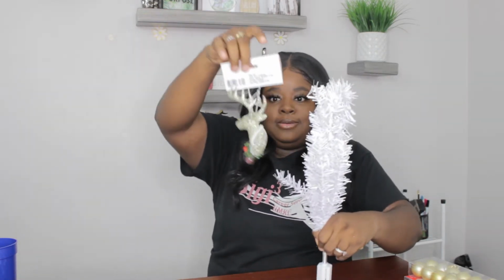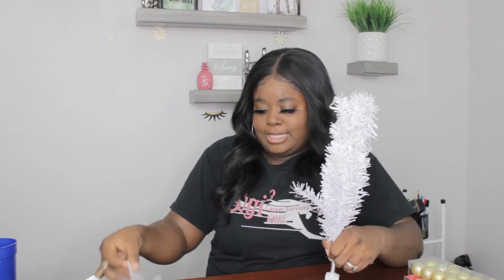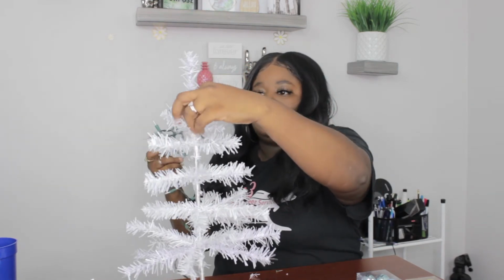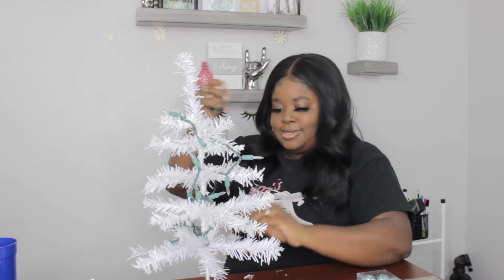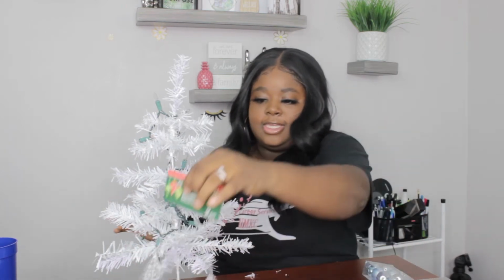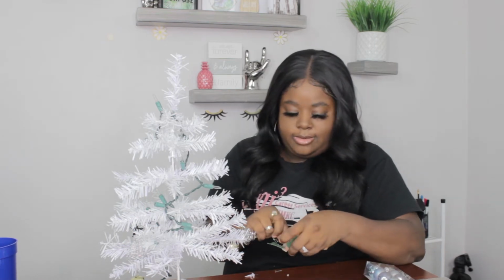Dollar Tree Mini Christmas Tree Hacks | Vlogmas day 3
Hey, It's Dearra and here is Dollar Tree Mini Christmas Tree Hacks | Vlogmas day 3!!! Thanks!!!

HOW LONG IT TAKES TO GET MONETIZED ON YOUTUBE The Review Process, Google AdSense For Small YouTubers

Audible Gift Memberships
Kindle Unlimited Membership Plans First Month FREE

4. Send screenshots you completed everything to my Instagram DM (Listed Above)
5. Comment "Mission Complete" in Comments (Down Below)
6. You're all set now just wait for me to hit 2K for Giveaway!

WHAT I USE TO FILM WITH - MY EQUIPMENT:
Canon EOS Rebel T3i Digital SLR Camera
HP LAPTOP
Toshiba External Hard Drive
iPhone 7
Aduro Solid-Grip Phone Holder for Desk
LIGHT KIT
JUST LIGHTS AND STANDS
JUST BACKDROPS AND STAND
Powerextra Replacement Canon Battery
Targus Grypton Pro XL Flexible Tripod
Zeikos ZE-VH26 Deluxe Video Bracket
SanDisk 64GB Ultra SDXC UHS-I Memory Card
SanDisk 32GB Ultra SDHC UHS-I Memory Card
SanDisk 16GB Ultra MicroSD Memory Card with Adapter
Lowepro Rezo 170 AW Camera Bag